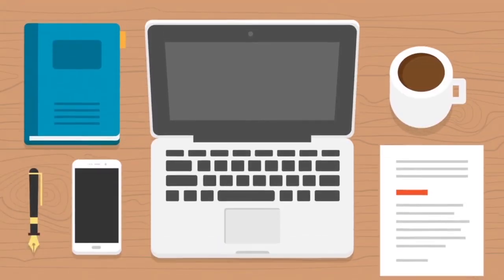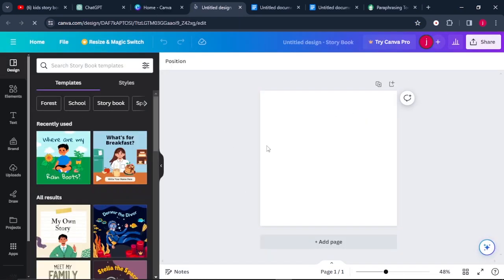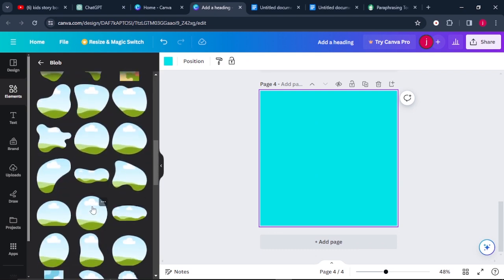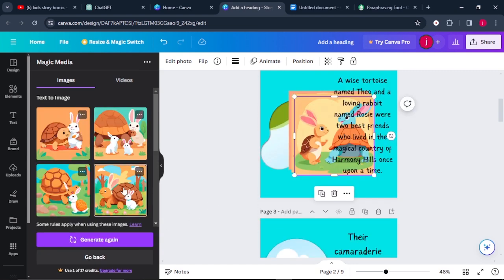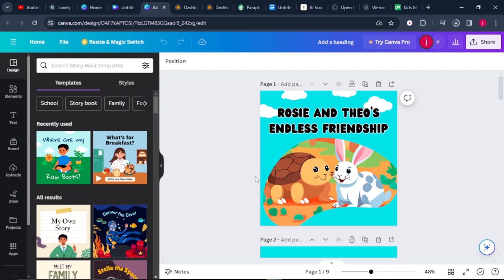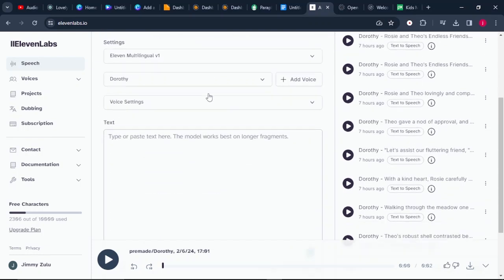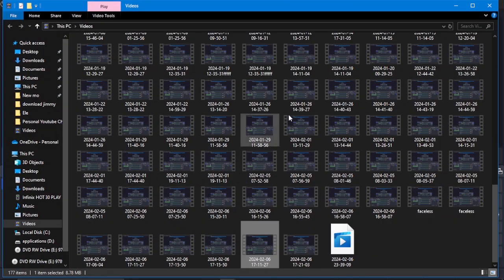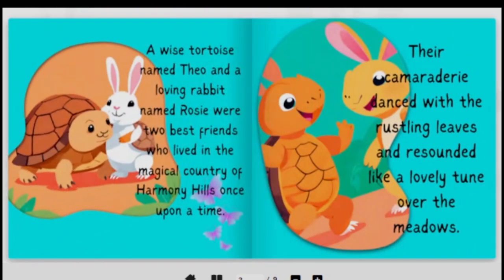How To Create A Story Book For KIDS Using Canva and ChatGPT | Turn It Into An HD Video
in this video, you will learn how to design storybooks for kids effortlessly! This tutorial guides you through the simple steps of creating a delightful children's storybook using Canva and ChatGPT. I Will also show you how to turn your story into an HD video. Grow your creativity and make storytelling a fun and engaging experience for young minds!